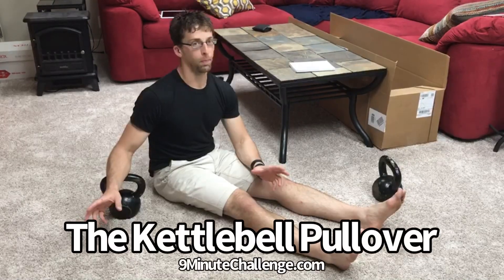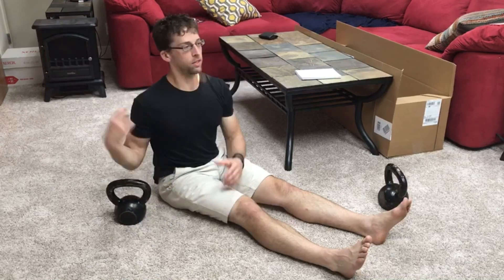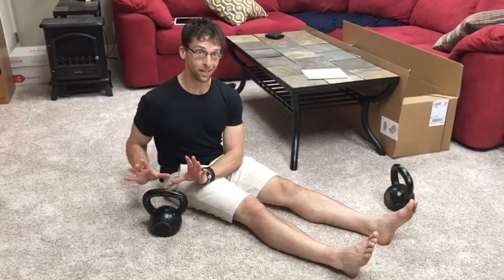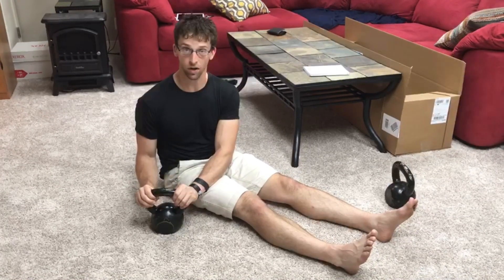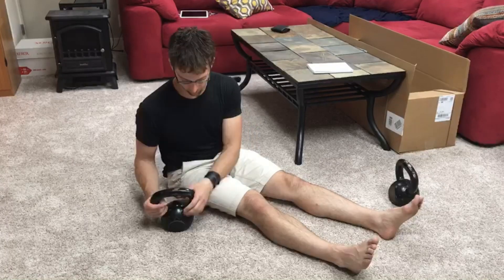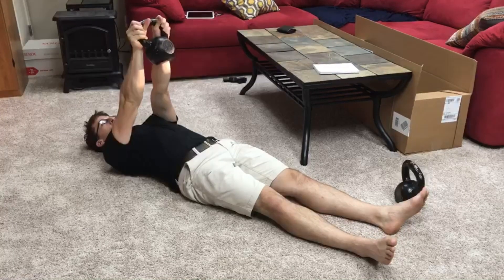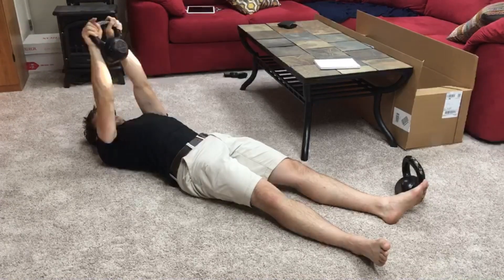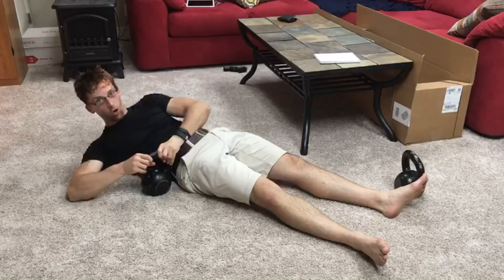The Kettlebell Pullover